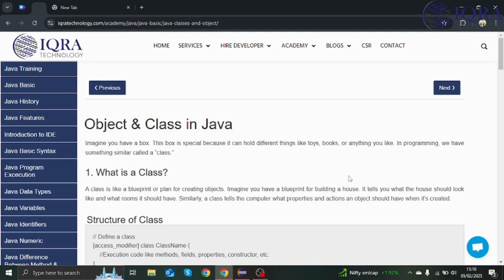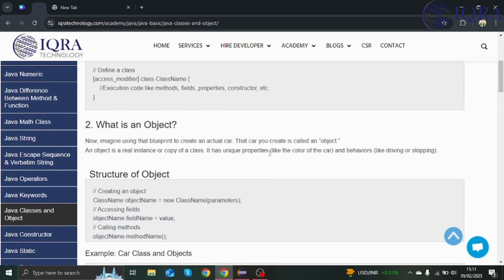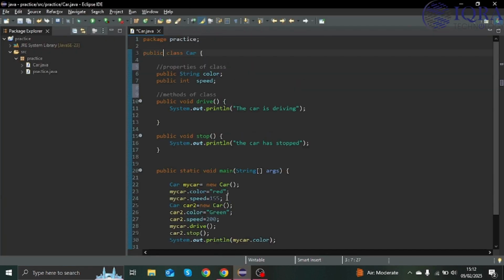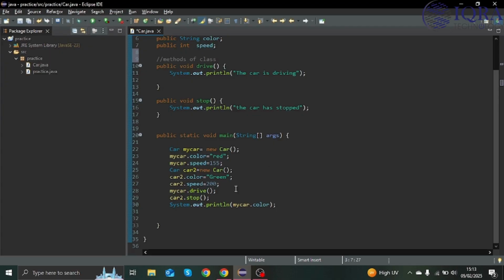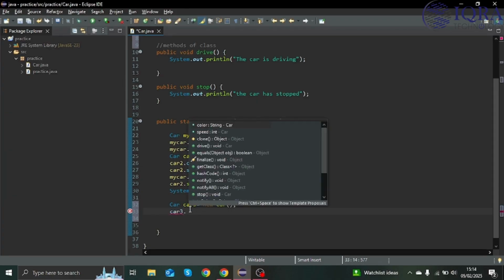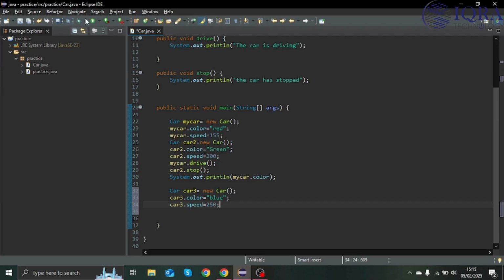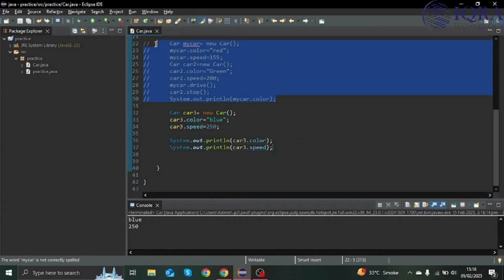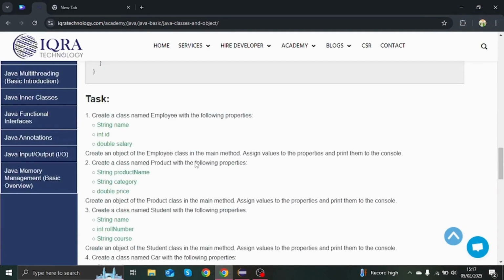Object & Class in Java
Imagine you have a box. This box is special because it can hold different things like toys, books, or anything you like. In programming, we have something similar called a "class."